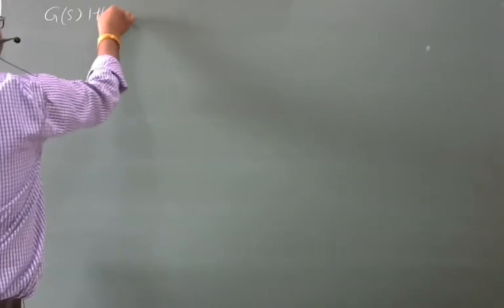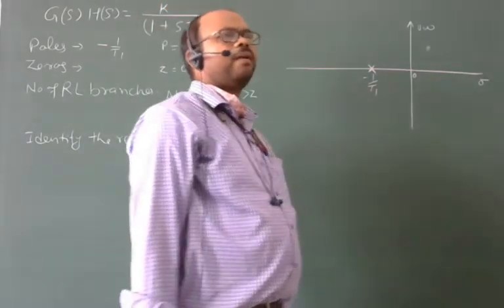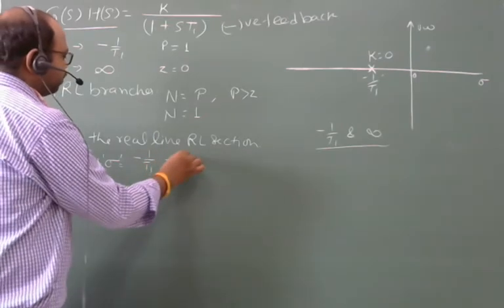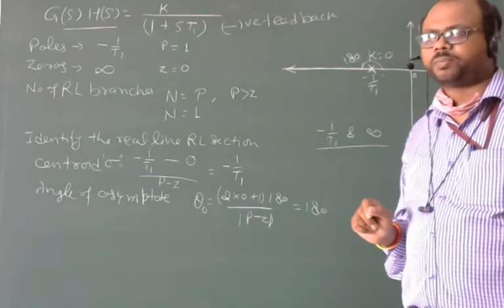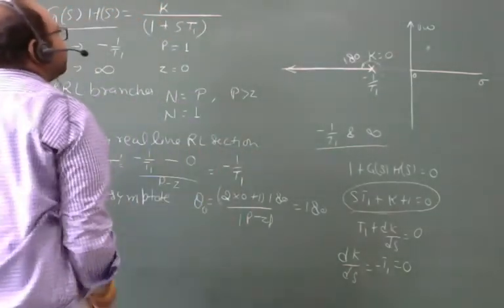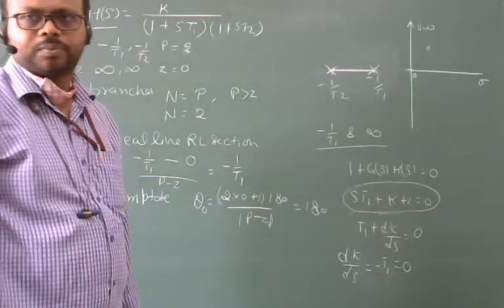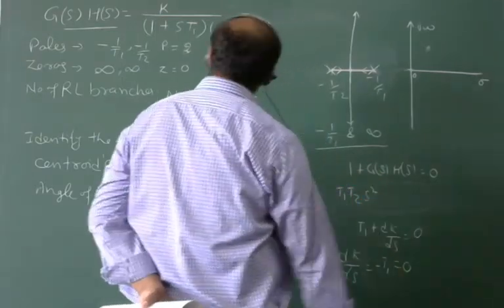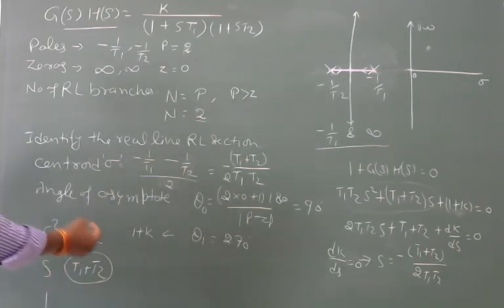L44- ROOT LOCUS EXAMPLES